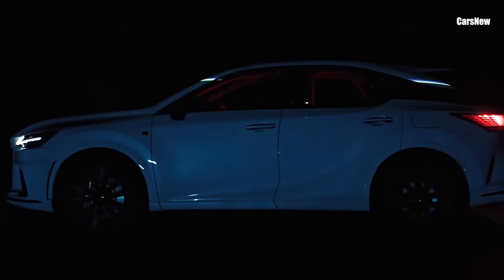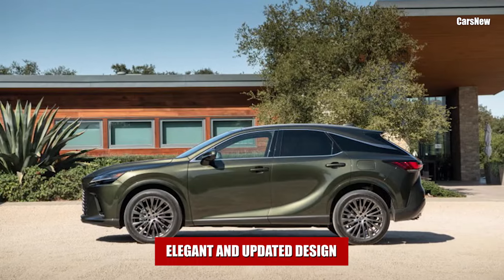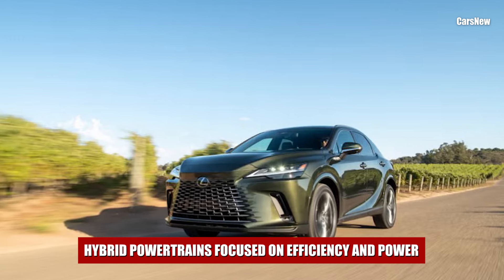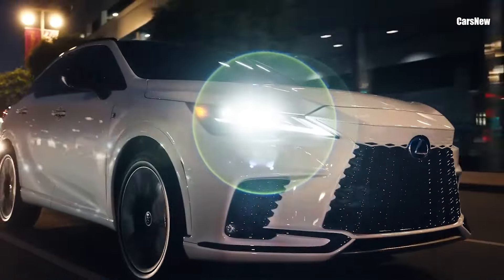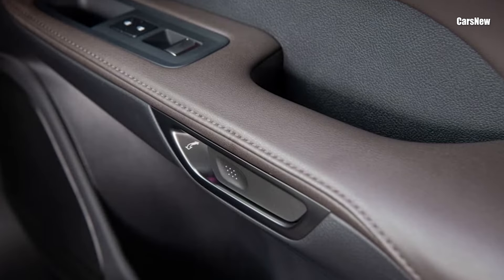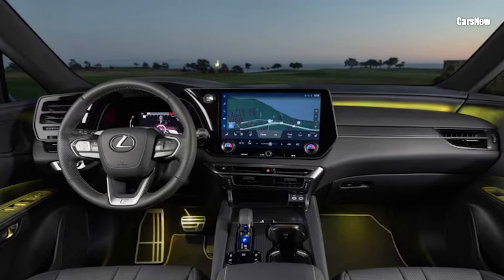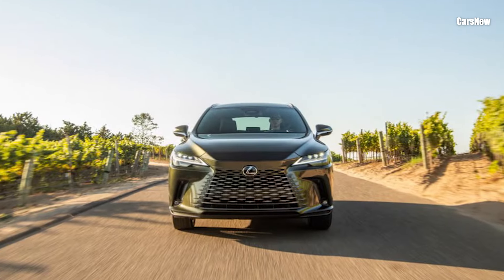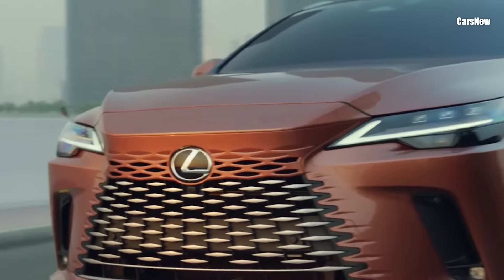2025 Lexus RX Review: A Luxury SUV with Style, Comfort, and Efficiency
2025 Lexus RX Review: A Luxury SUV with Style, Comfort, and Efficiency

Welcome to carsnew channel, this time we will discuss New 2025 Lexus RX Review.

The 2025 Lexus RX is here, bringing with it updates that make Lexus’s flagship luxury SUV more appealing than ever. Known for its smooth performance, plush interior, and reliable build, the RX has long been a favorite in the luxury SUV segment. This latest version refines its winning formula with enhanced hybrid options, cutting-edge tech, and refined styling. Let’s take a closer look at what the 2025 RX has to offer.